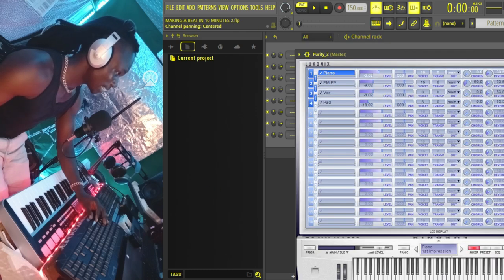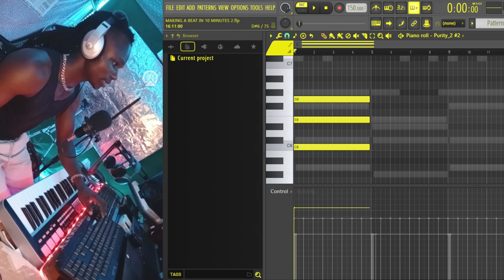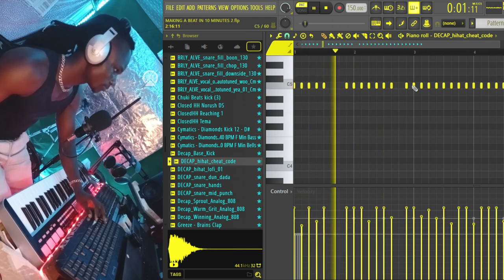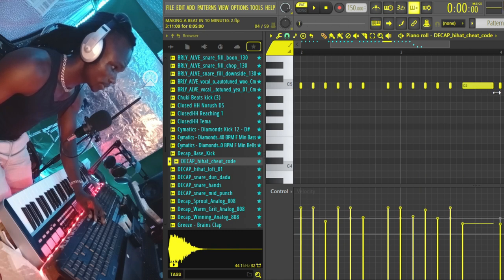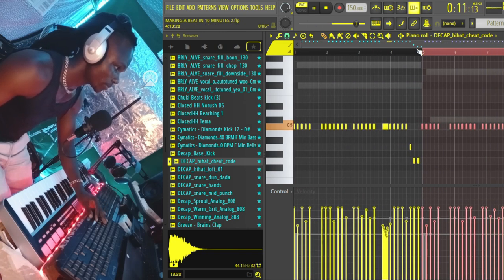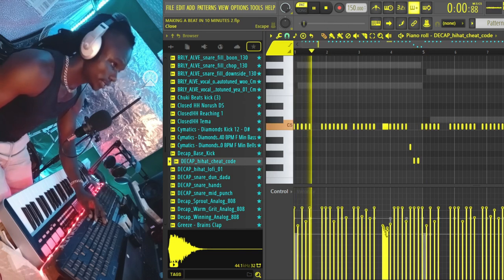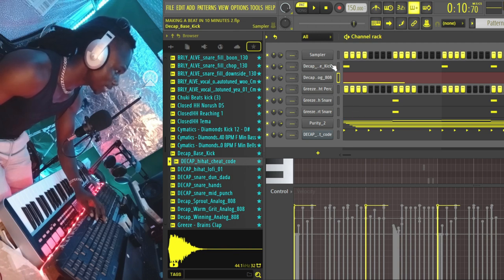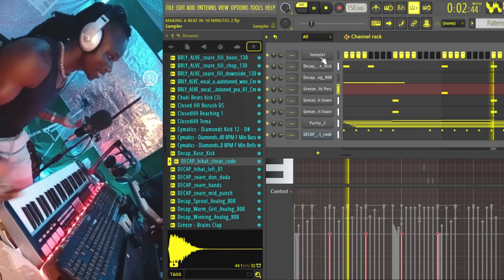RAP BEAT Mastery in 10 Minutes / FL Studio Tutorial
Wondered if i can make a beat in 10 minutes ! ; Watch me cook a beat in less than 10 minutes in fl studio 21
The TRAP YPE BEAT Trick That's Taking Over Rap Music
Why FL Studio Is The GO TO For MAKING TRAP YPE BEAT
Make A FIRE TRAP YPE BEAT In 10 Minutes Or Less